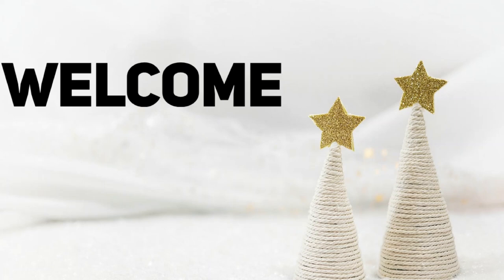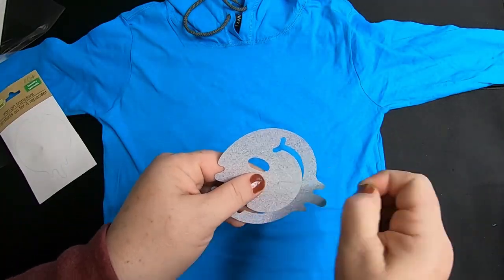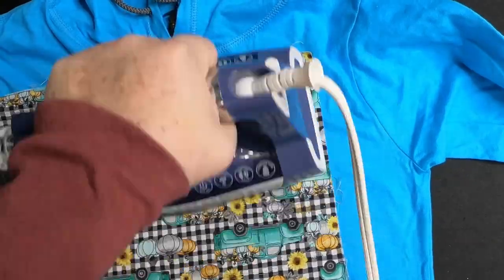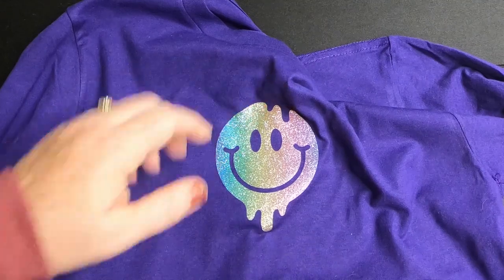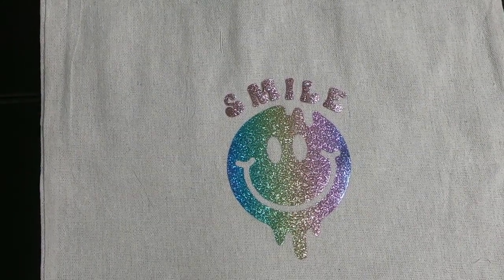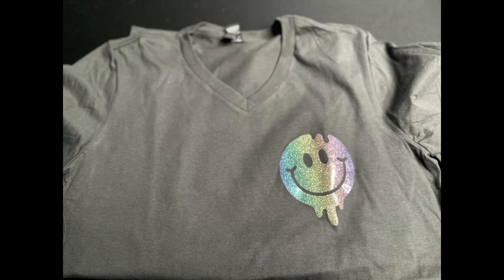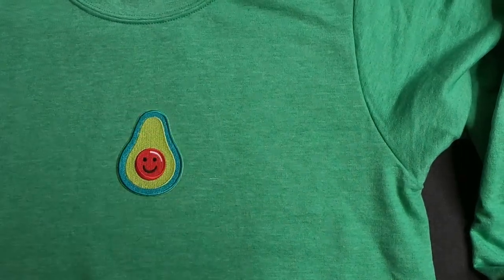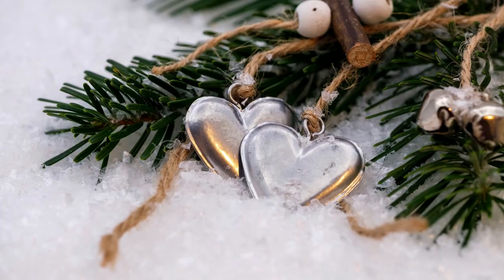New Product Review Dollar Tree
Hi all I hope you are staying warm and safe with this cold winter weather sweeping over just about everyone. It's a whopping 13 in Texas.
This week we have a product review using some new items found at Dollar Tree. I hope you enjoy the video.